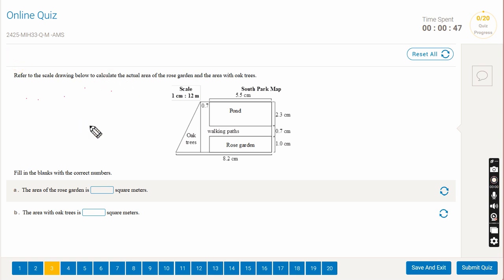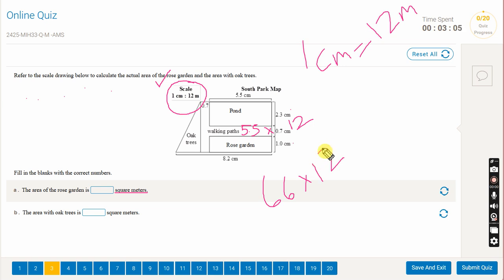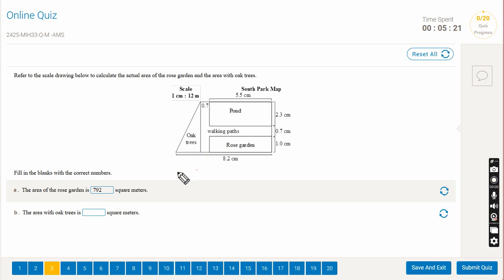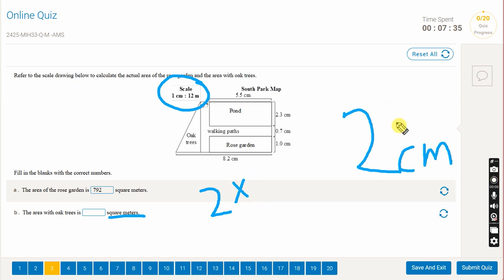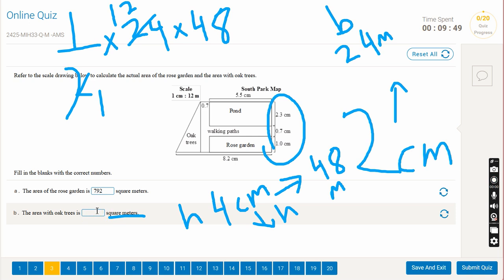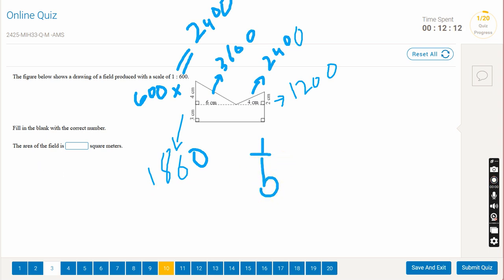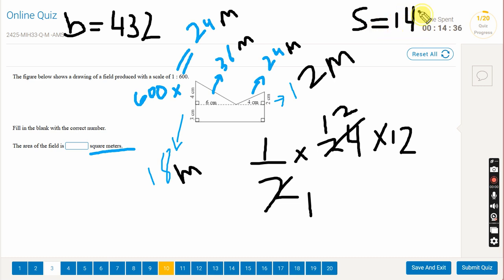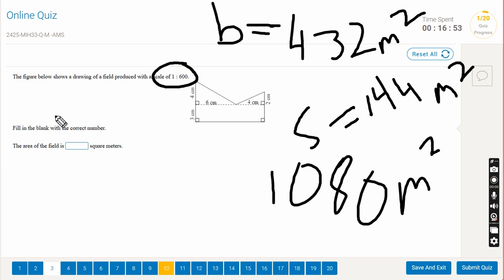Qs 3 & 10 Grade 6 week 10 Math CA